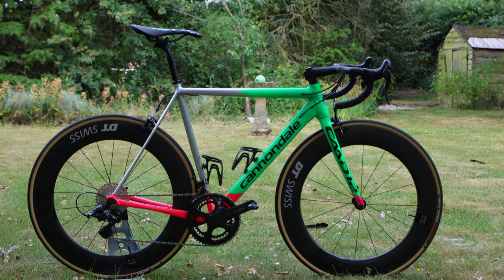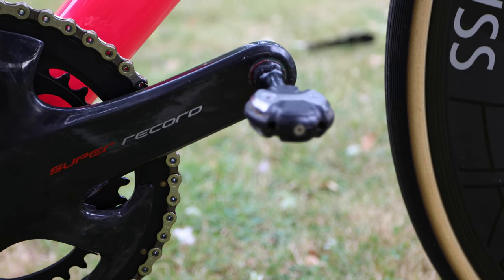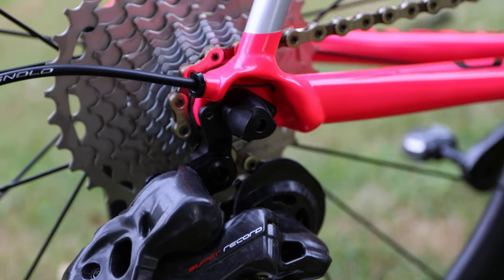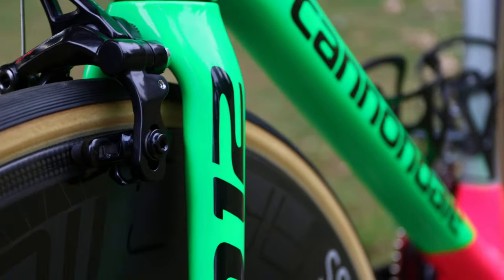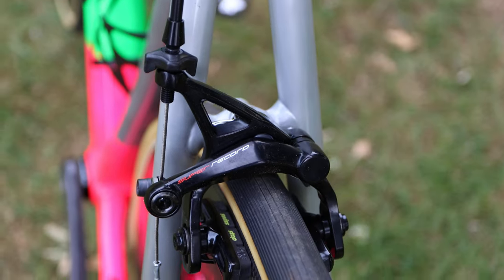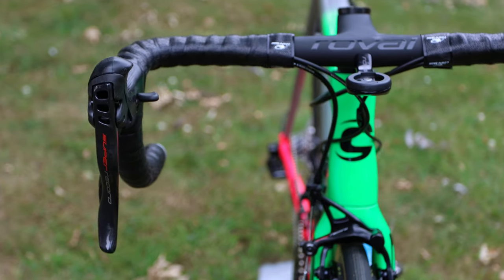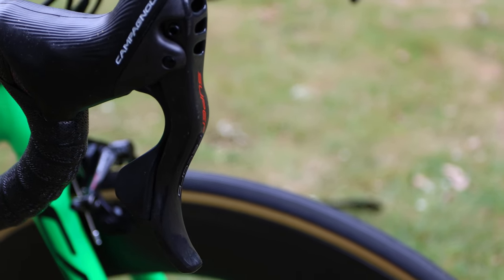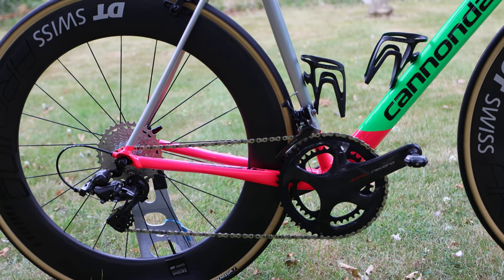Why Did I Go Back To Campagnolo? - Cannondale CAAD12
Why after 4 years have I added a Campagnolo groupset back to one of my bikes?